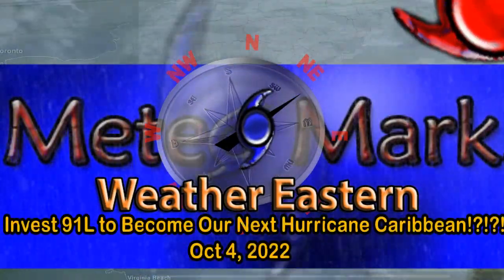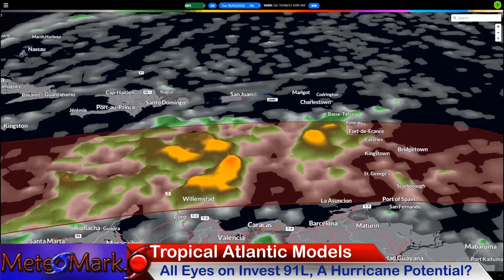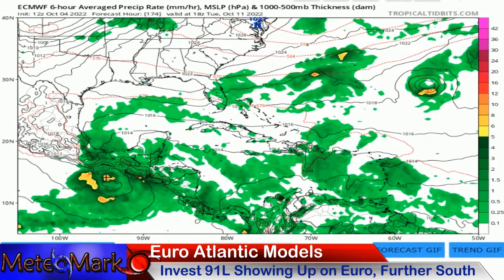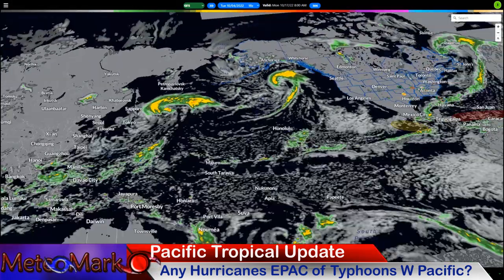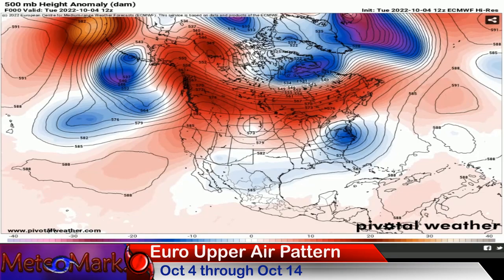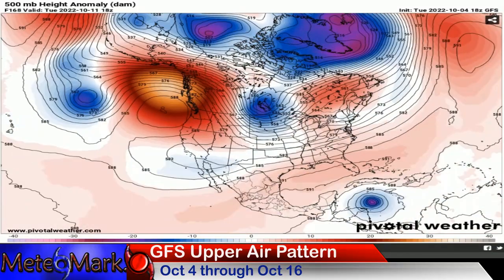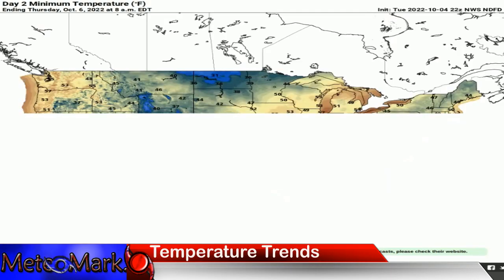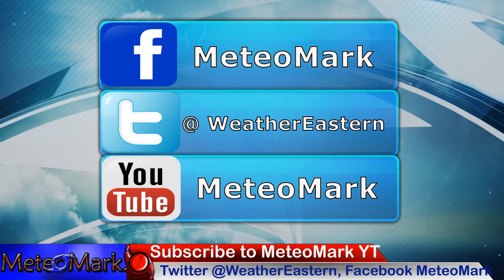Invest 91L to Become a Major Hurricane in the Caribbean by Oct 12? Where Will It Go? Ian Remnants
Invest 91L in the Atlantic entering the Caribbean is likely to become our next name storm! What is the chances this could become a major hurricane? And could it enter the Gulf? The Northeast is also dealing with remnants of Ian in the form of a coastal low or nor'easter, which has brought nearly 4 days of rain so far, and the storm has stalled at the moment. Any Cold waves coming? All the details in this edition of Weather Eastern & Hurricane Eastern!

0:05 - Full Tropical Hurricane Ian Coverage
0:40 - Satellite Analysis of Invest 91L
1:15 - Tropical Atlantic Model Analysis Update
4:15 - Euro Model Update of Invest 91L
5:28 - Pacific EPAC & Typhoon Analysis of Asian Pacific
7:29 - HRRR Future Radar Analysis of Remnants of Ian Coastal Low NE
9:51 - Upper Air Analysis of Euro & GFS & Steering Currents
13:18 - Rainfall Forecast Amounts, particularly Northeast with Coastal
14:16 - Viewer sent in photos and videos
14:39 - Temperature Analysis, Any Cold Waves Coming?
16:00 - Extended Outlook for Susquehanna Region of NY & PA
17:52 - Finale

MeteoMark has an Atmospheric Science (Meteorology) Degree from the State University of New York @ Oswego, years 2001 to 2006, Graduated December 2006. MeteoMark is a Full member of the American Meteorological Society since 2005.MeteoMark Weather is a Weather Agency Devoted to providing you with a look at the weather through A Meteorologist with a different perspective. MeteoMark Has been in Operation Since 2011

Music
Item #51482439
Licensed To
Artist: wavebrigade
Description
MeteoMark